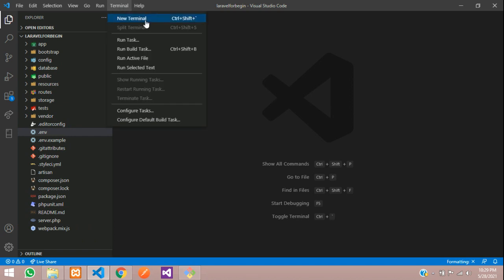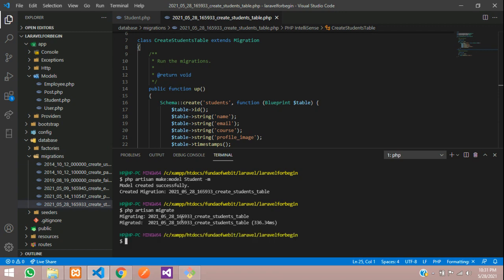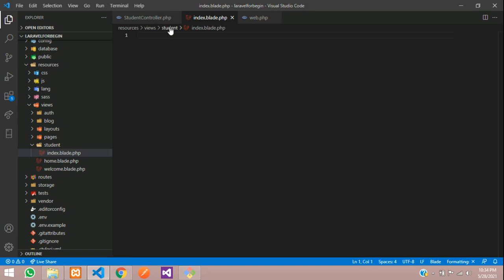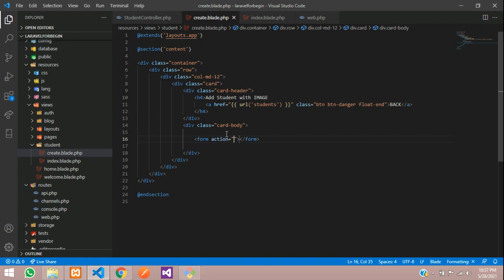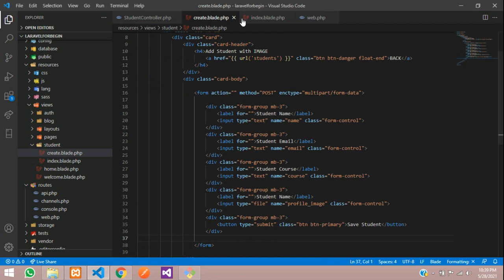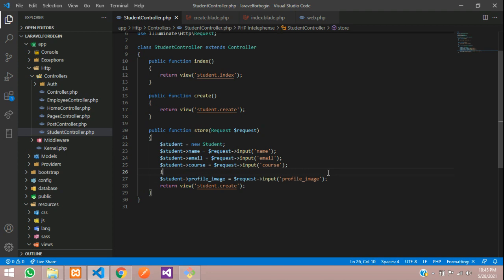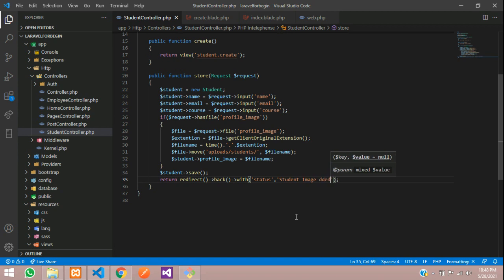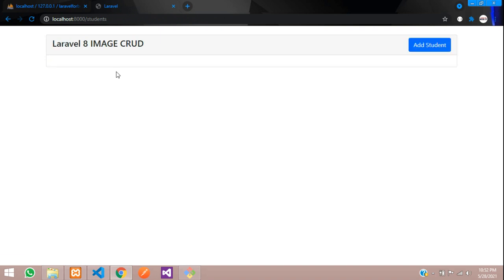Laravel Image CRUD-1: How to insert/upload image in database in laravel 8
In this video, I have taught how to insert image into database in laravel, aor how to upload image in laravel 8.